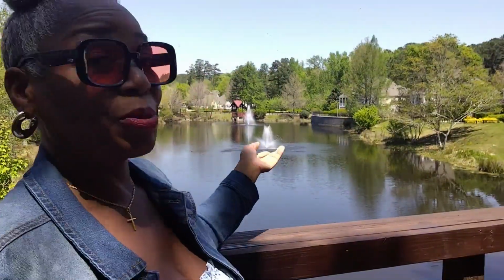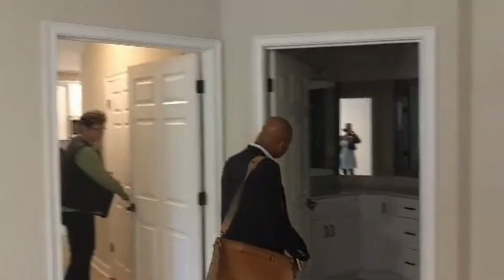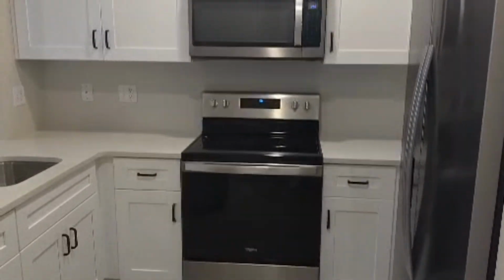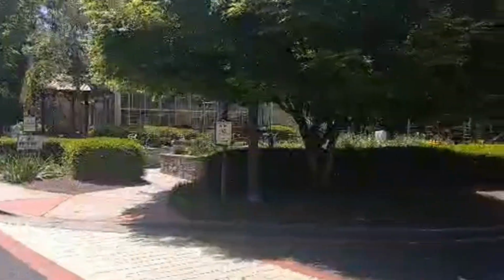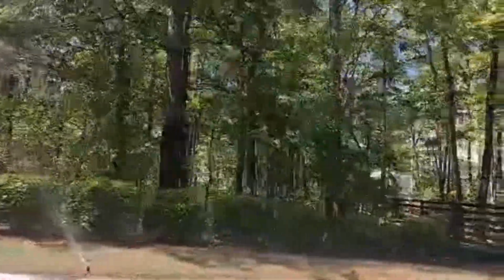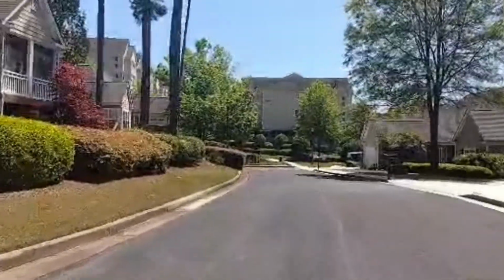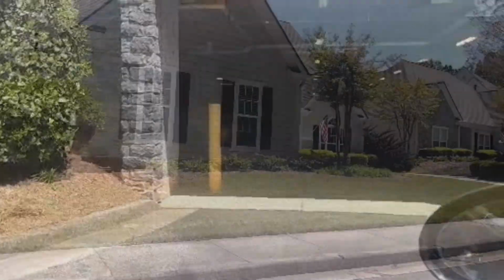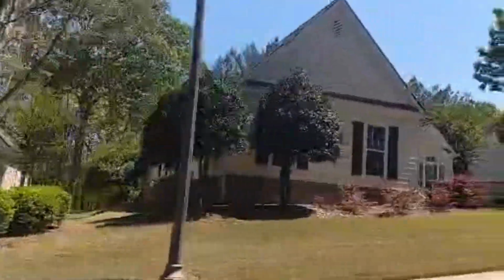Park Springs Revealed: A Rare Look at Adult Community Living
Park Springs is Atlanta's Premier Senior Living Community. It's a Life Plan Community with everything needed to build friendships, great health and wellness and it's all inclusive. Resort Style Living at it's finest. Live and play in a maintenance free community. Food, health and healing are all included. On Staff Doctors, Restaurant Meals, 24 Nursing, Wellness Workouts, All Included. This is an investment in retirement living.